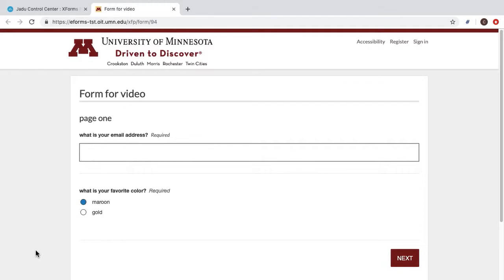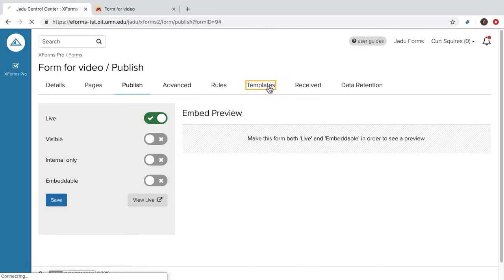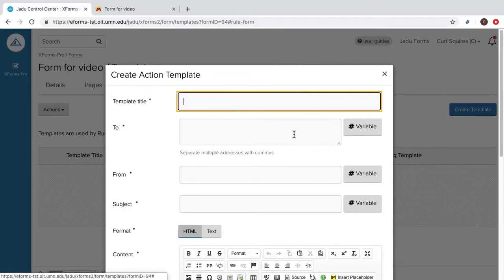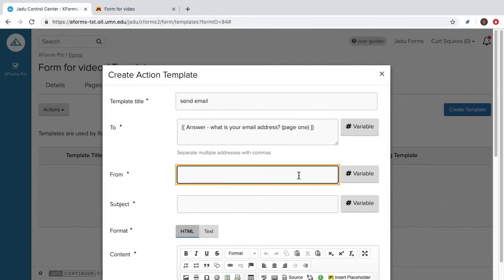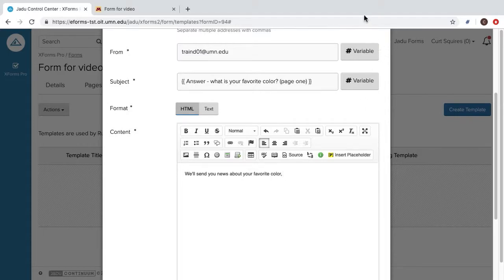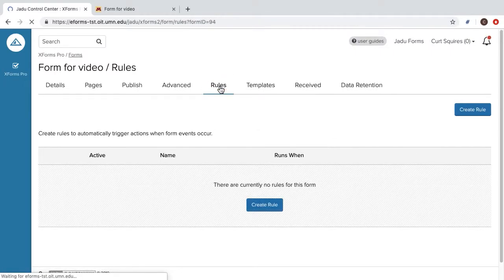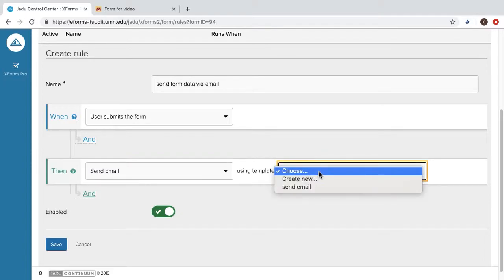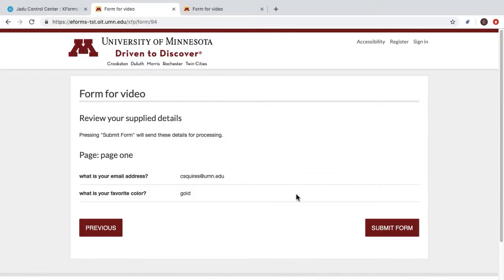Jadu Forms - Add a Rule and an Action Template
Add an Action Template and a Rule to send an email after form submission using Jadu Forms at the University of Minnesota.